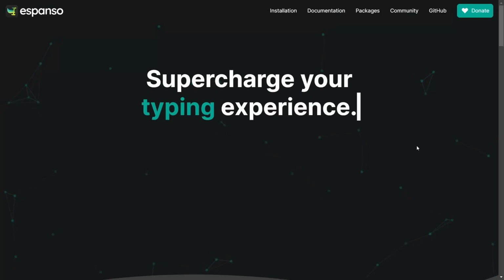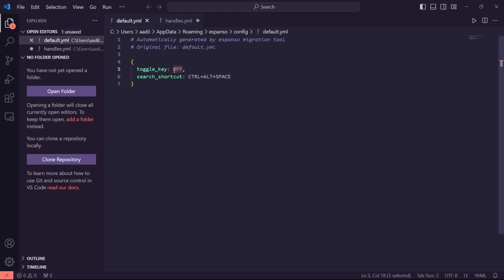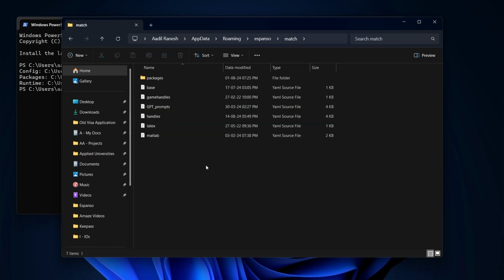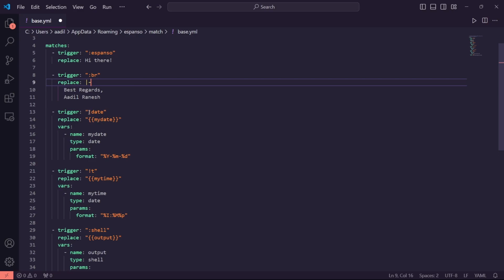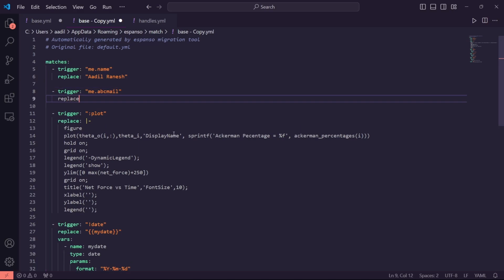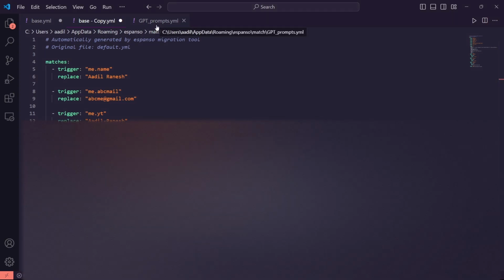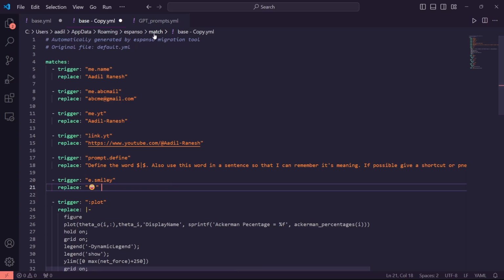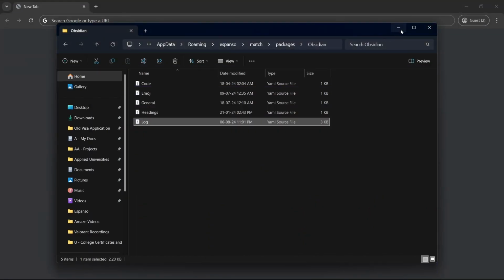Espanso: This app will save you tons of time! | Tutorial & Setup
Espanso is a Free Open Source text expander that saves you tons of time. In this video I explain how to install, setup and use Espanso. I also demonstrate how I save time using Espanso.

Timecodes-
0:00 - Intro
0:34 - Installation
0:59 - Configuration
6:33 - Create your own configuration file
12:43 - Testing the new configuration file